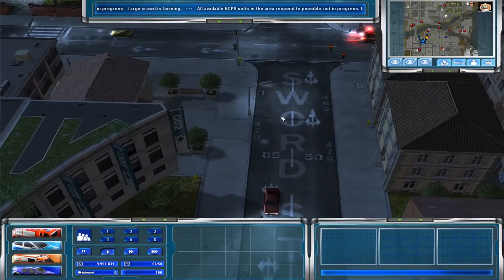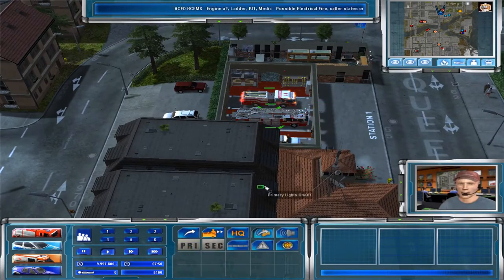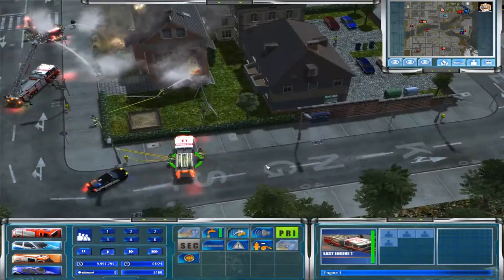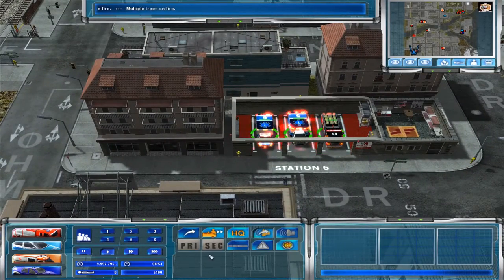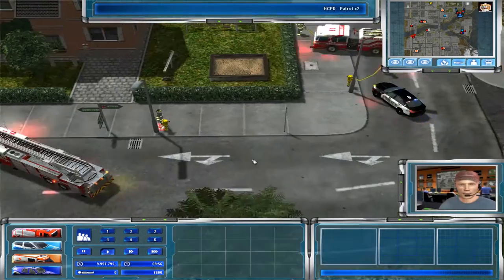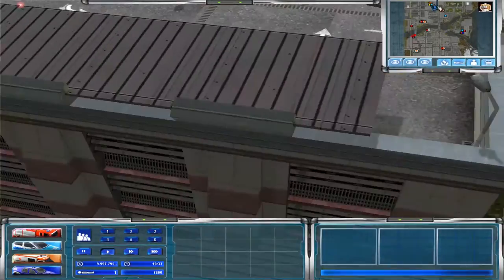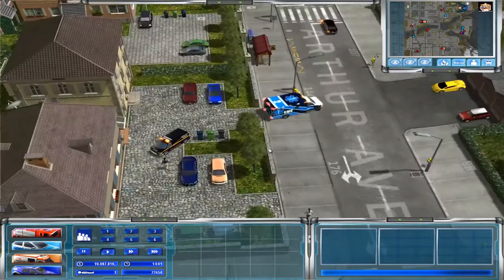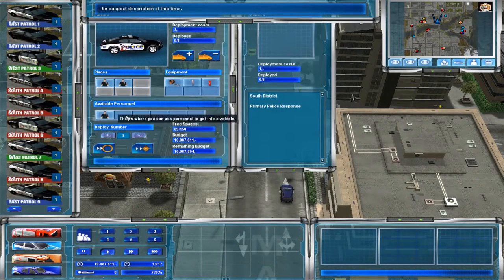Emergency 4 - Harbory City Mod - Lets Play 3 - We Need The Coroner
Another crazy shit in Harbor City dealing with brush fires, house fires and an unresponsive person in a house.

Game Description:
In 911: First Responders®, become the head of operations in a fictional rescue and catastrophe management organization. Command a number of vehicles and staff from the fire department, medical rescue, police and technical services. Be a real world hero set against a background of continuous day/night changes and constantly varying weather conditions.